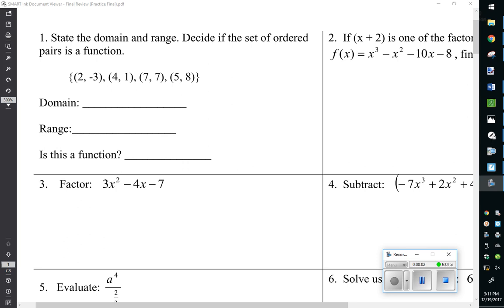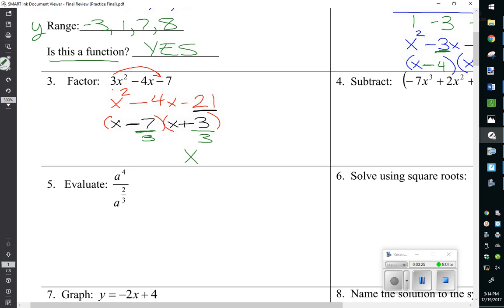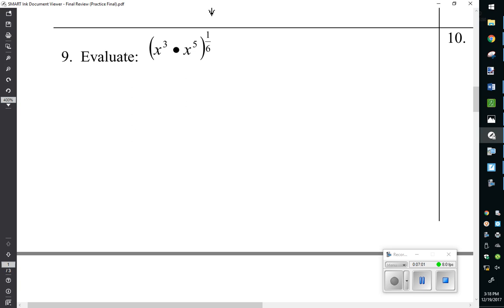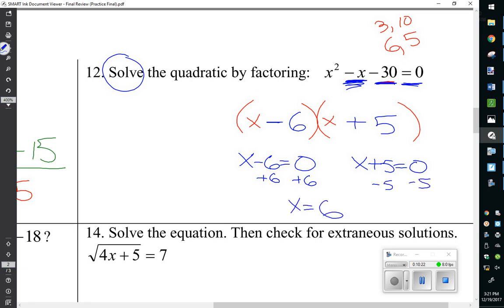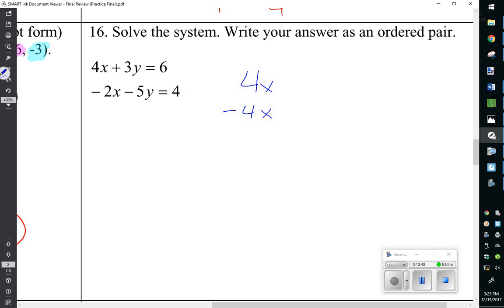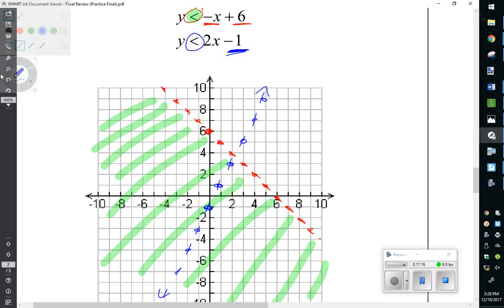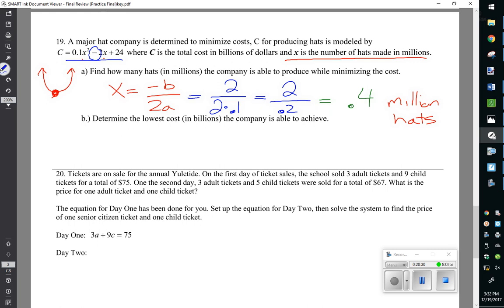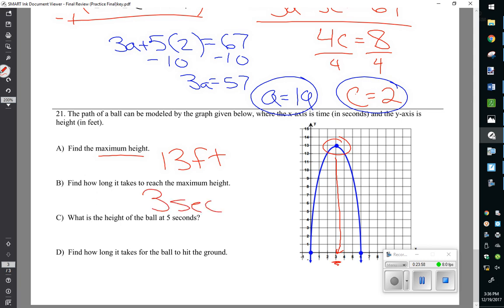Algebra II 1st Semester Review D